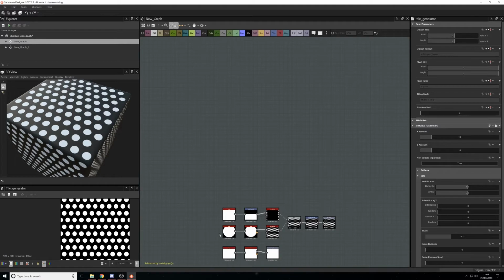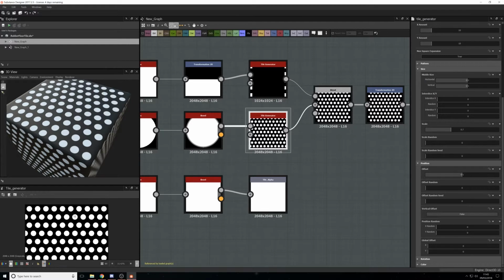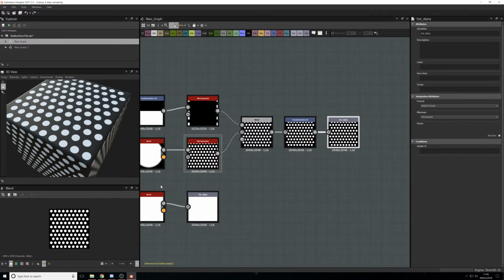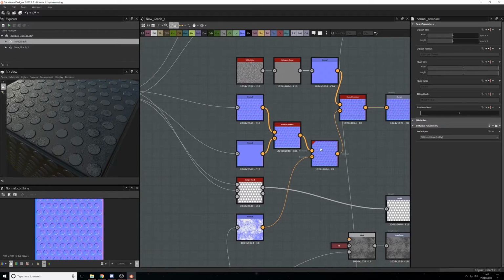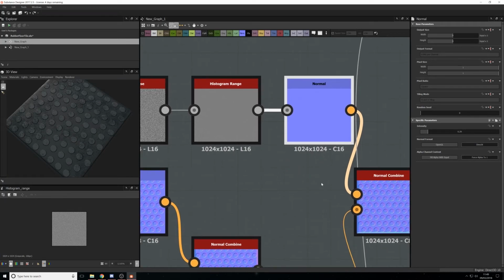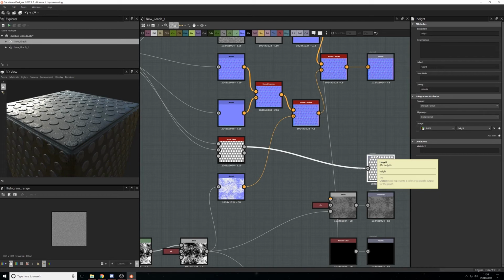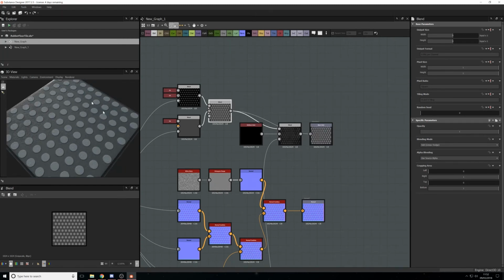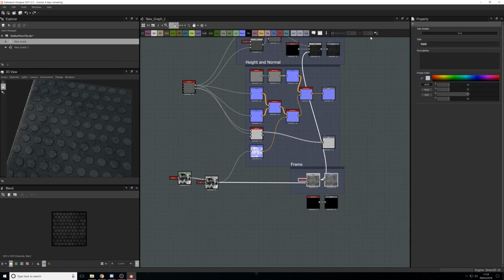Rubber Tiles Tutorial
In this video I will be showing the process of making a rubber tiles material in Substance Designer.